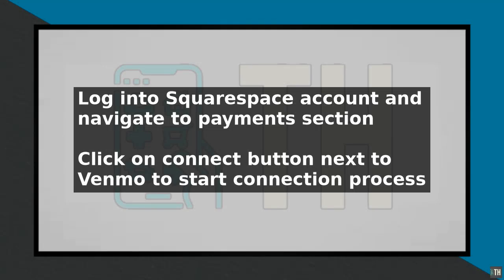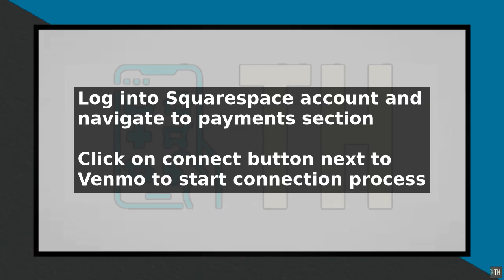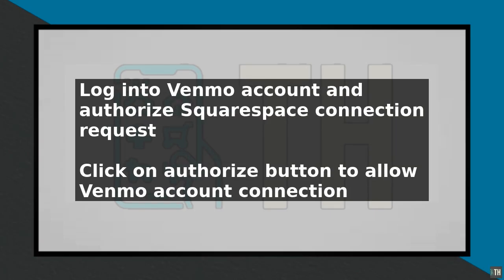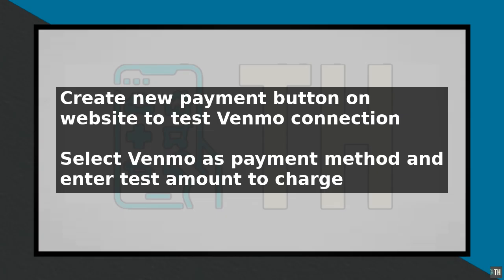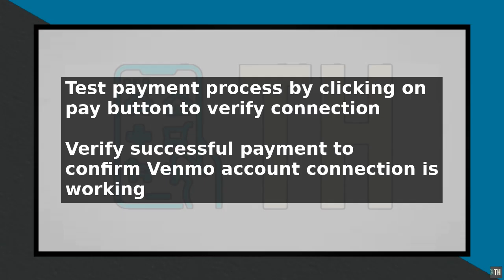How To Add Venmo To Squarespace (2025)